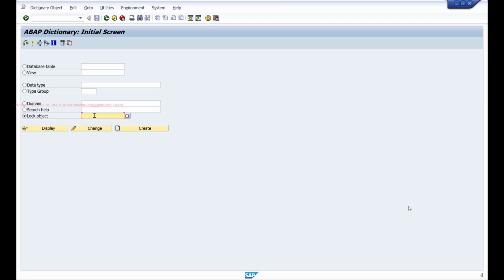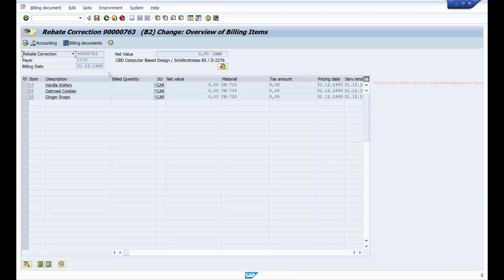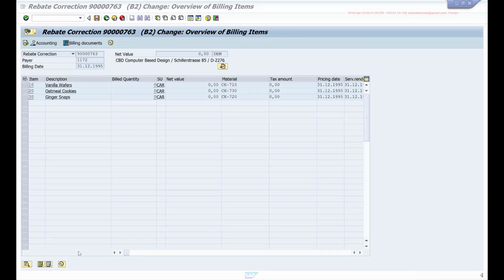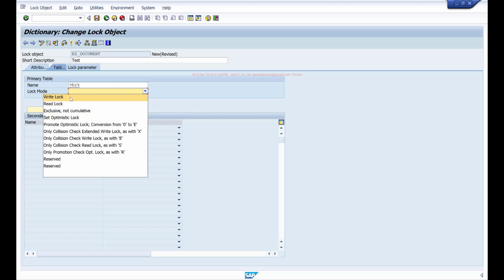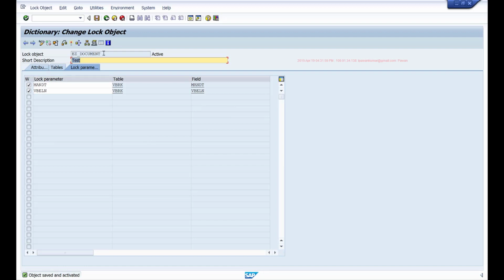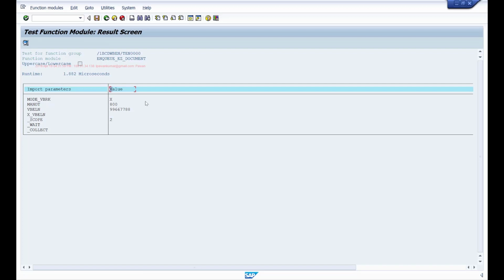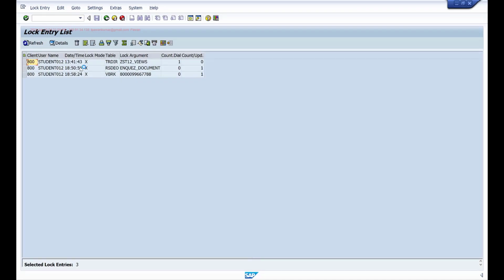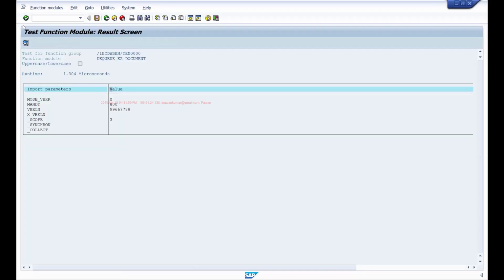5 5 Lock Objects